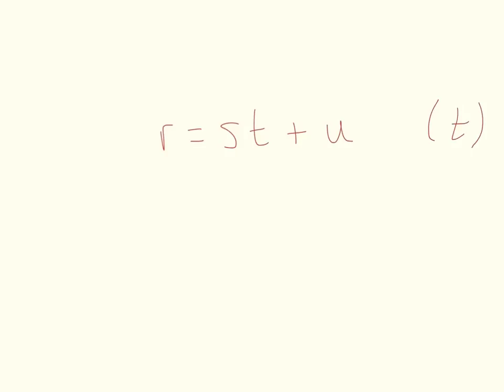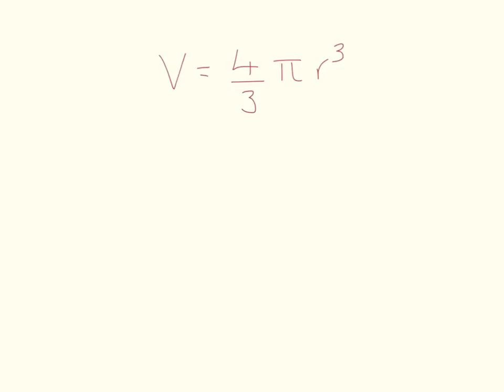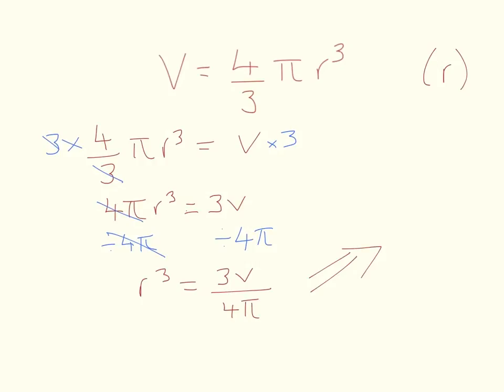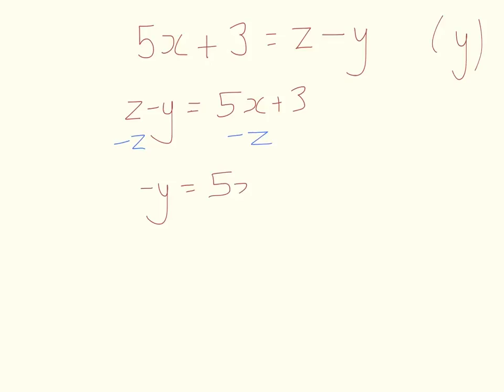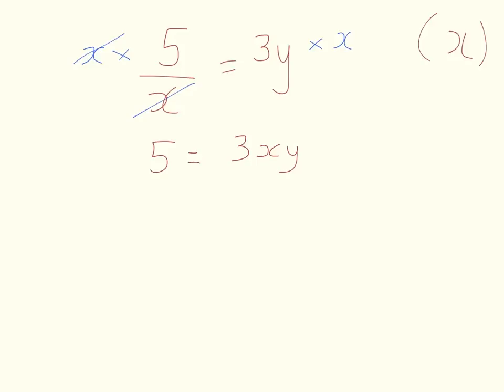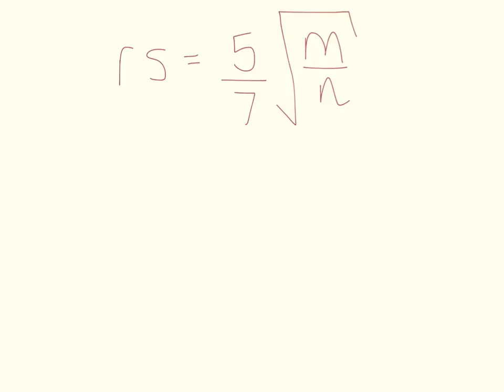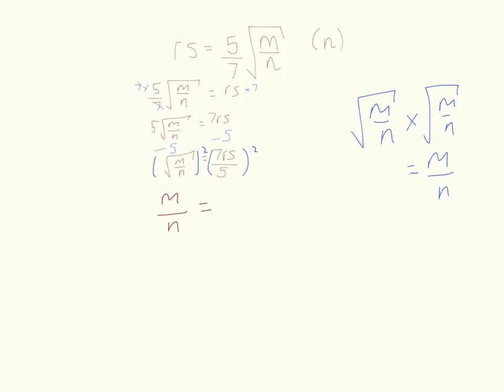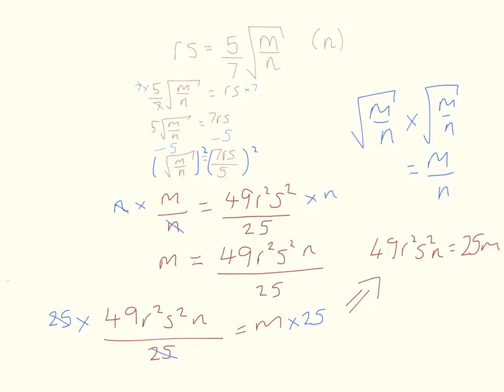Changing the Subject of the Formula